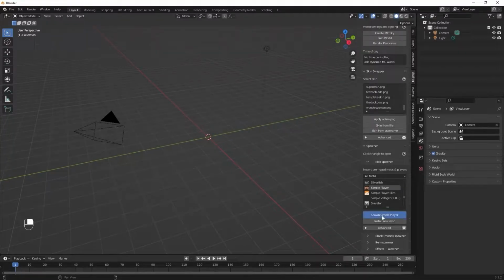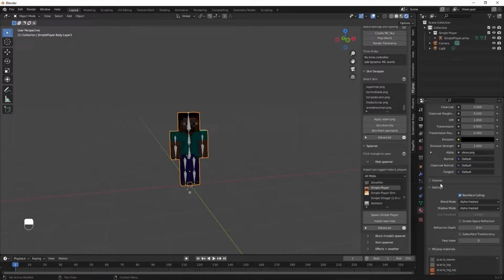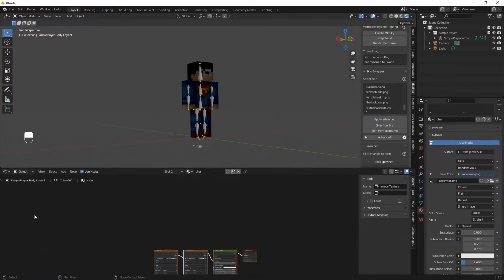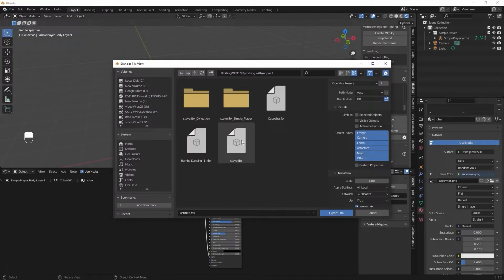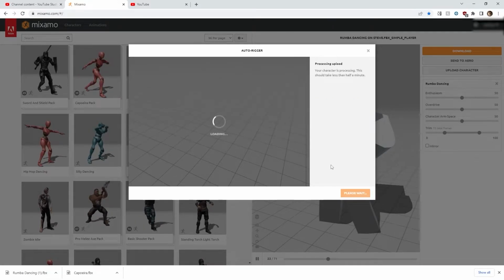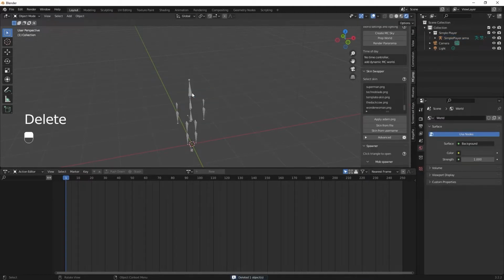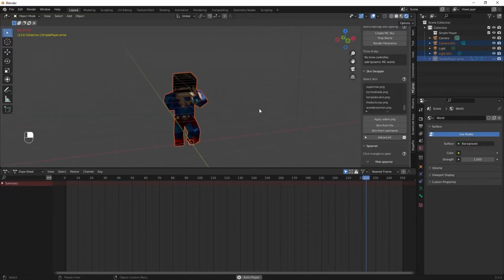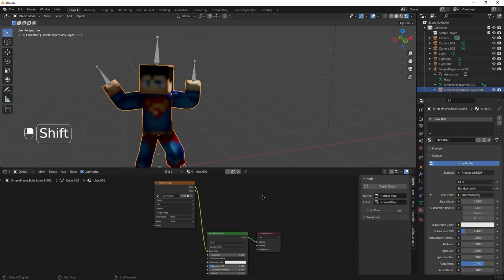How To Animate Minecraft Characters Easily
In this video we will animate minecraft characters using Mixamo then import into Blender